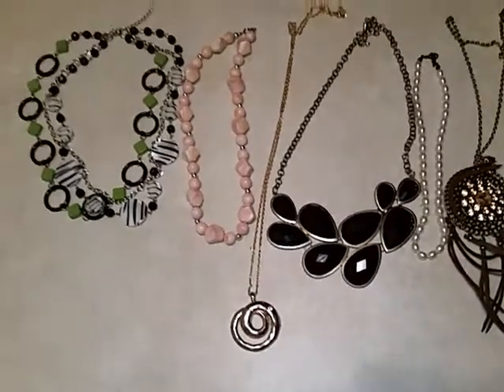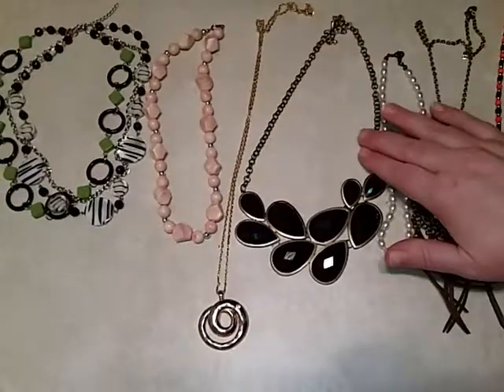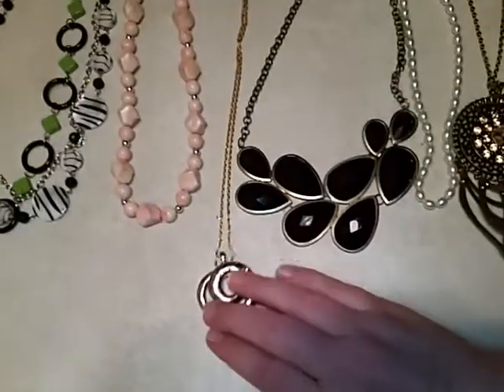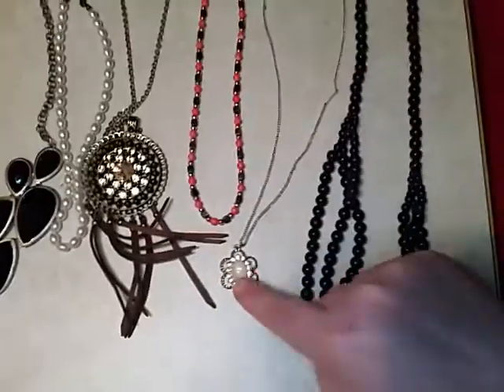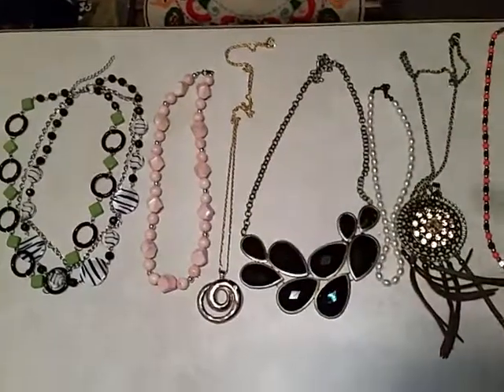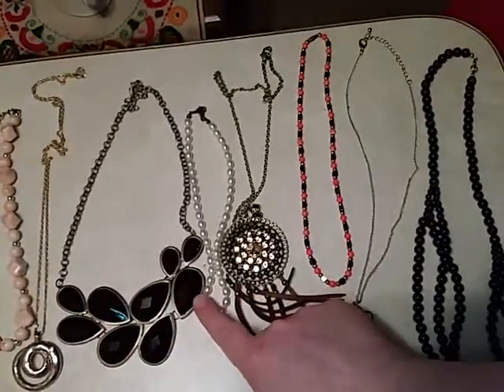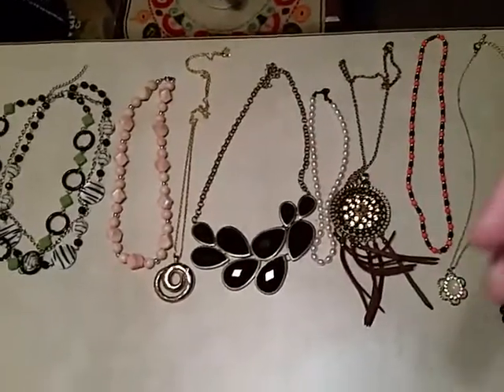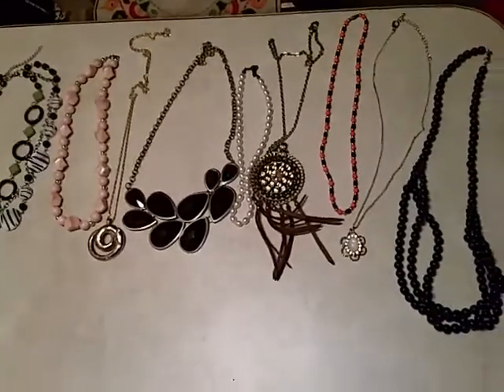SURPRISE POP UP NECKLACE SALE $2 EACH OR ALL FOR $16 ( ALL SOLD)